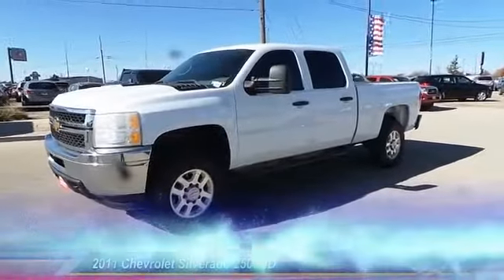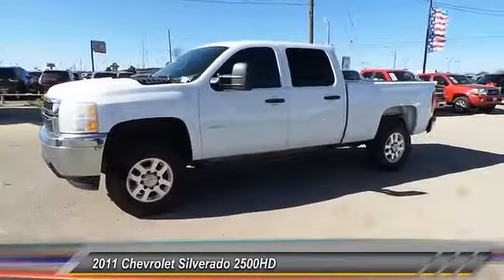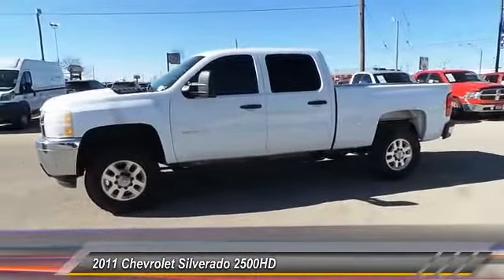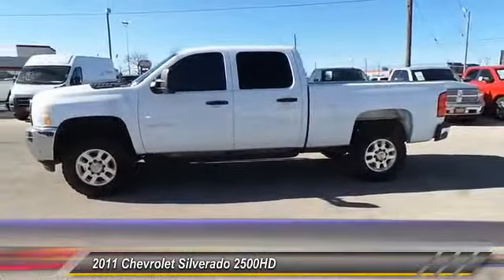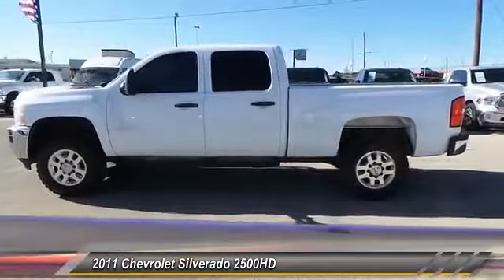2011 Chevrolet Silverado 2500HD Midland TX bf208085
2011 Chevrolet Silverado 2500HD 2WD Crew Cab 167.7 Work Truck